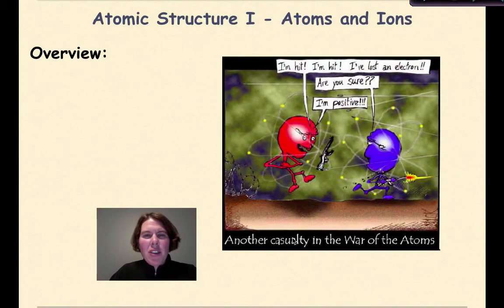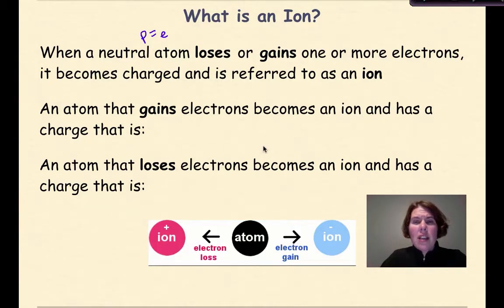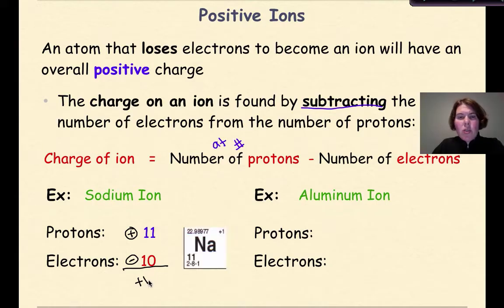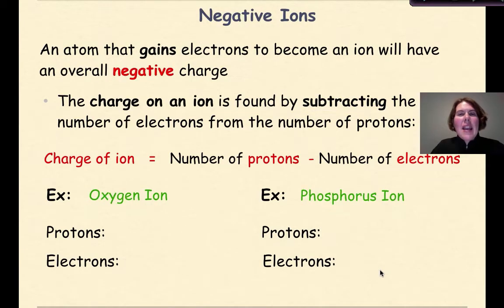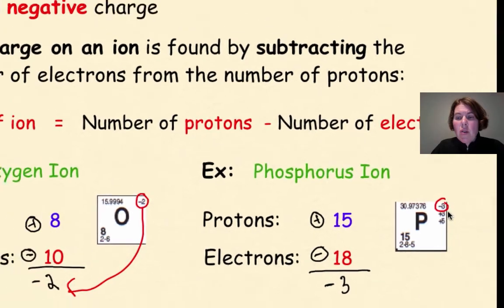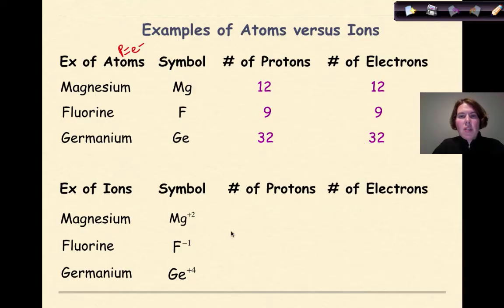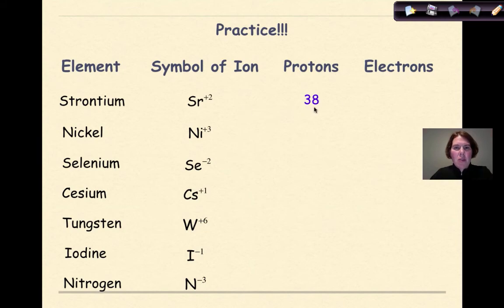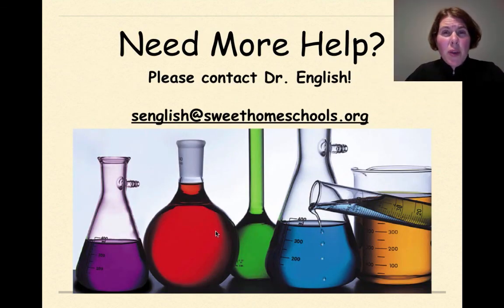Atomic Structure 1 Part 3 Atoms and Ions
Link to the video notes aligned to all sections of Atomic Structure 1:

This tutorial focuses on the difference between atoms and ions. Specific attention is paid to writing element notation with charges